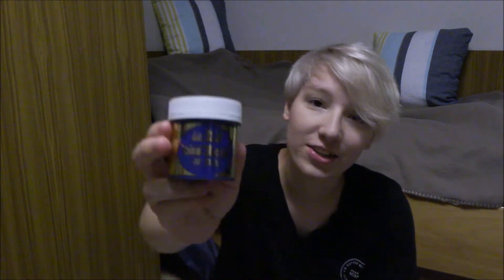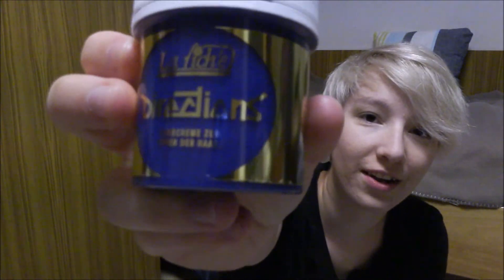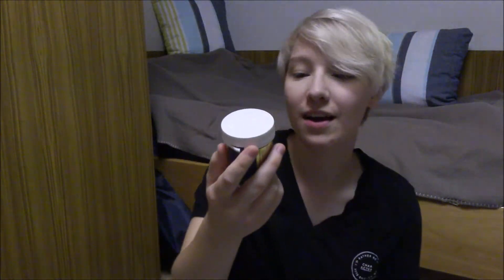Too much information...and a hair experiment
Hair dye: La Riche Directions / Silver